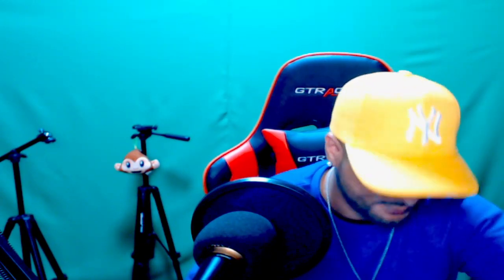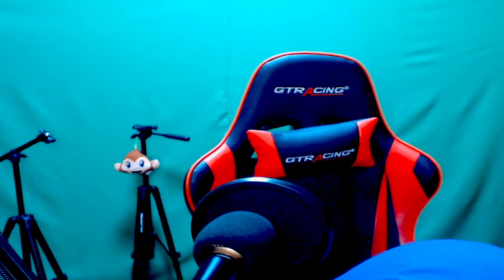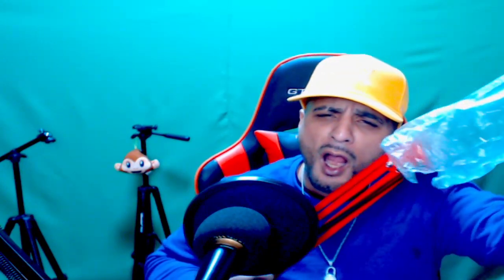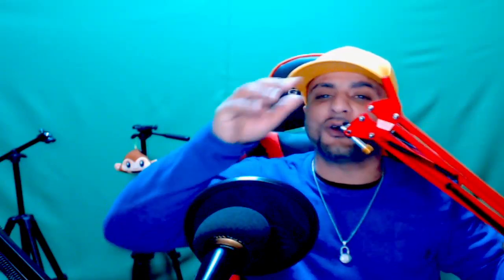Best Budget Microphone Boom Arm In 2022 (BY NEEWER)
Neewer has always been a part of my setup of over the years of me making content for not even $10 its still the Best Budget Microphone Boom Arm in 2022 i got it in Red to change thing up a bit i alway have the black one

$9.16
NEEWER RED BOOM ARM (affilatesLink) (affilatesLink)

$12.49
red boom arm with pop filter windscreen: (affilastesLink)

🟡OTHER CHANNEL OF MY TIME IN NEW YORK STREETS GANGS AND RIKERS ISLAND TO BEING THE GO TO GUY FOR ONLINE SMARTS NOT BAD I WOULD THINK. THANKS TAP LINKHEAR IT ALL OR GO TO (ON THE LOCKOUT) HERE ON YOUTUBE